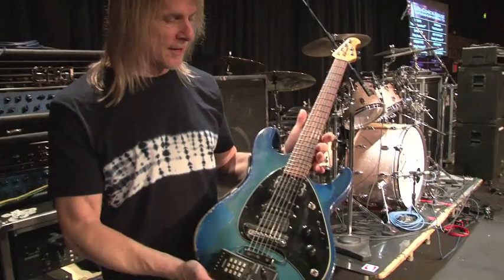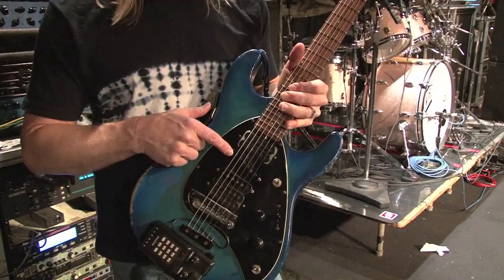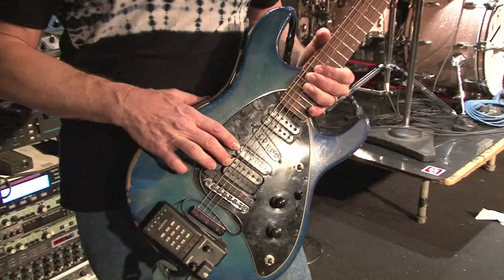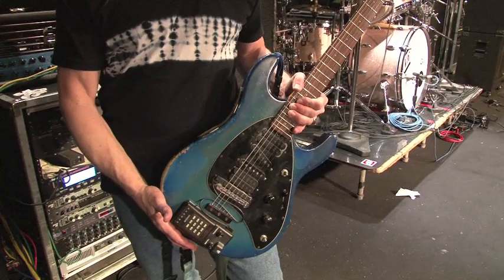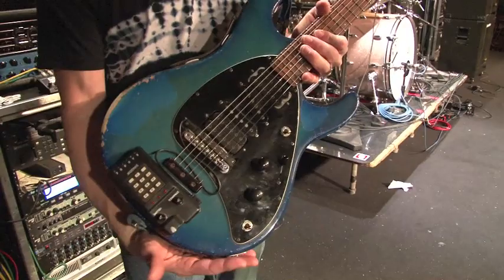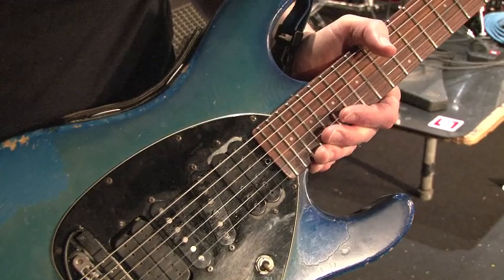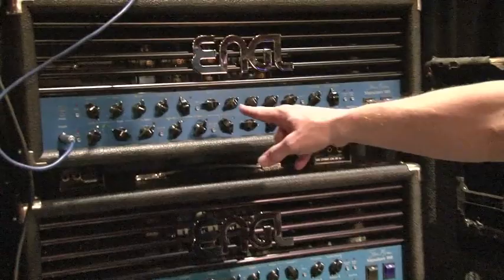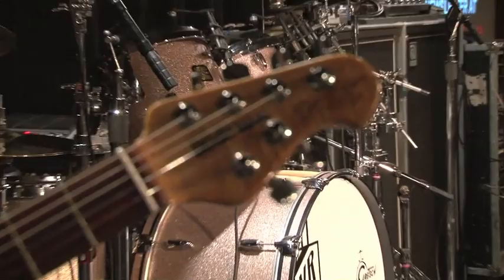Steve Morse talks about his Music Man Signature Model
Steve Morse explains his number one Ernie Ball Music Man signature model guitar in great detail.